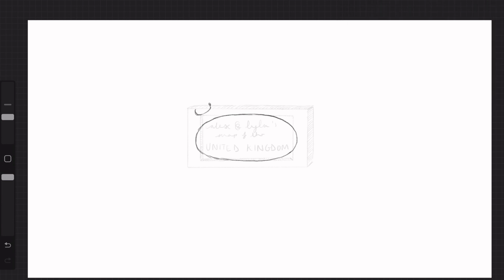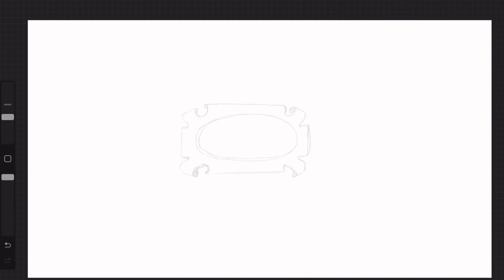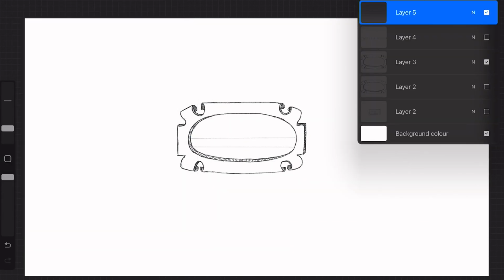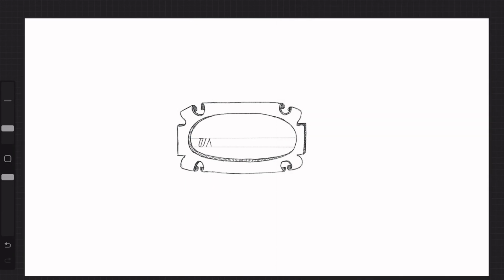How To Draw An Illustrated Map Part 4: Title block basics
Part 4 of my how to draw an illustrated map series, getting into the nitty gritty of drawing an illustrated map, including all of the little details that will really help it to stand out. A calm, asmr style chat through of the title block basics